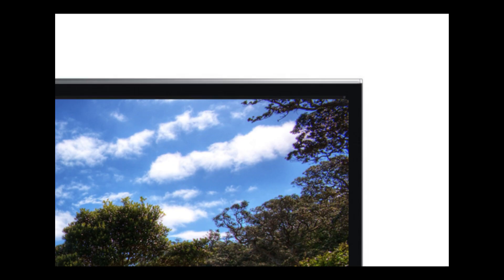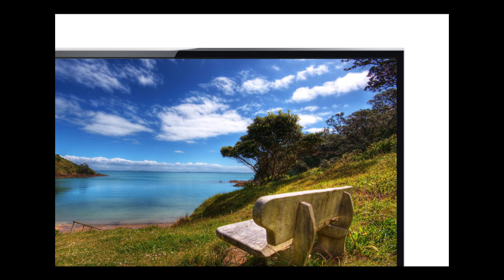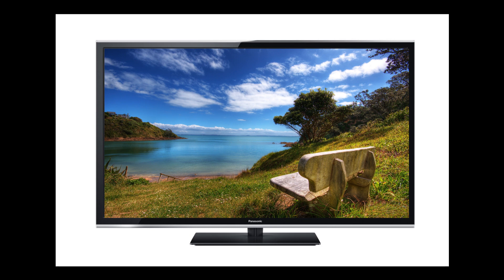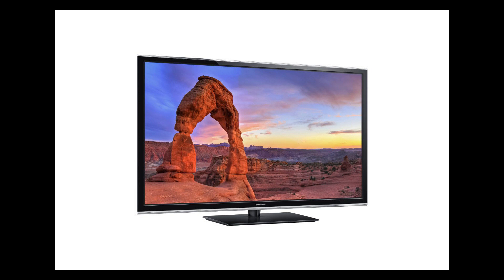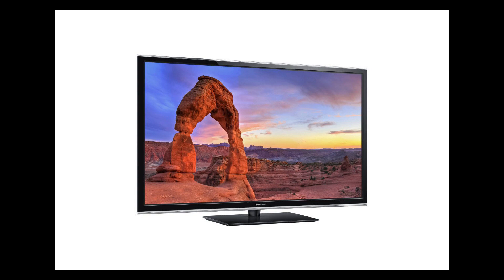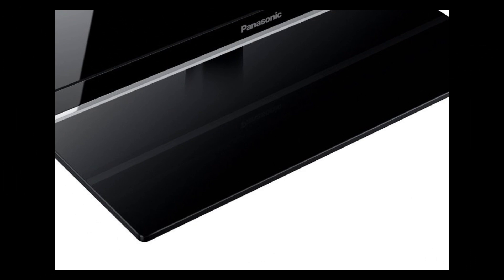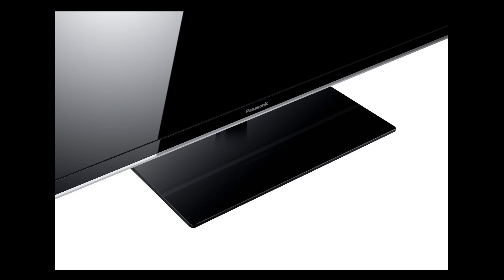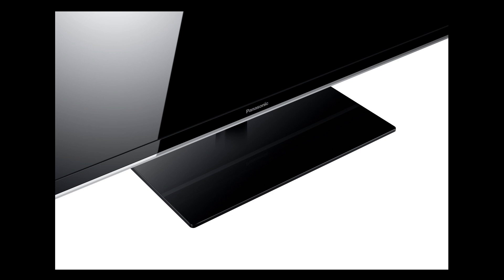Panasonic TC-P65S60 the NEW Panasonic TCP65S60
Panasonic TC-P65S60 this is the top of the line in the S60 series. The TC-P65S60 is a 1080p plasma TV that removes 3D functionality in favor strong picture quality. The internet connectivity is not completely lost here, which will be a relief for Netflix and Hulu junkies across the board, for more information please click the link in this description.

Side Angle Viewing

Unlike LCD and LED televisions, side angle viewing is not a concern with plasmas. The Panasonic TCP65S60 has no contrast degradation as you change viewing angles. Black performance remains strong as well.

Picture Quality

1080p is the name of the game for the Panasonic TC-P65S60. You'll get HD content at its best here. This is a great addition to the lineup considering that Panasonic's non-3D full HD plasma last year was on the bottom of the list. So picture quality in terms of refresh rates, side angle viewing, and black levels are still top notch. If you aren't on the 3D or LED bandwagon, this is the TV for you.

600Hz Sub-field Drive

TCP65S60 Plasma TVs have always had better refresh rates when compared against LCD and LEDs simply because the display technology allows it. The 600Hz sub-field drive in the TC-P65S60 handles fast action and side to side panning like the best of them. It lacks the 2500 focused-field drive of the ST60, but 600Hz is enough to handle the needs for most. There is little to no visible motion lag with fast action (at least not that the human eye can detect).

Black Level and Contrast

The Panasonic TCP65S60 doesn't use the Infinite Black Pro panel of the ST60 series above it. As a result, black levels and contrast that are not as strong and detailed. Even though they are not as strong, we still consider the performance excellent when compared to budget models. Shadow detail was a specific strong point we noted while viewing the set. The S60 is especially strong when compared against low end LCD and LED displays.

Connectivity Features and Online Movies

In the Panasonic TCP65S60 review we saw it includes networking features like DLNA for access to the home network. This allows for quick and easy sharing of content through the built-in wifi of the TV. Viera Link allows the user to control other Viera Link devices, like a blu-ray player, with the S60 remote.

Panasonic TCP65S60 Panasonic uses Online Moves as a feature to holds the middle ground between a full Viera Connect platform and no internet functionality at all. To sum it up, Online Movies basically offers access to the top online content providers like Netflix, Hulu, and others like it. We see it as a very useful compromise for not implementing the full blown Viera Connect suite. Every content hungry viewer out there will appreciate having this option